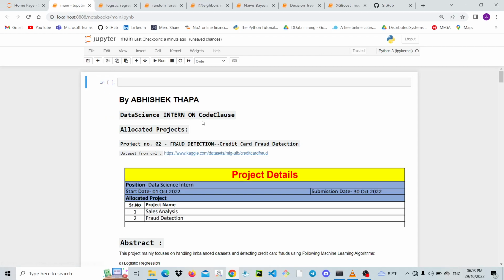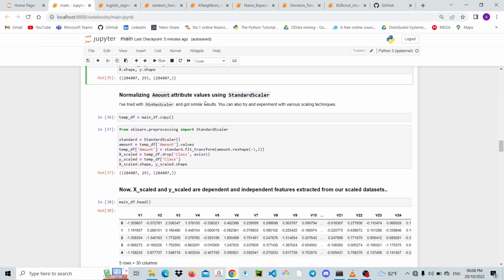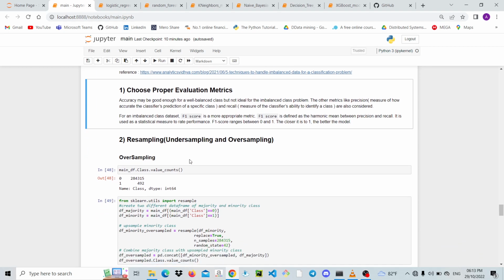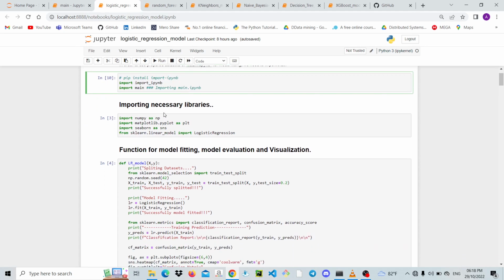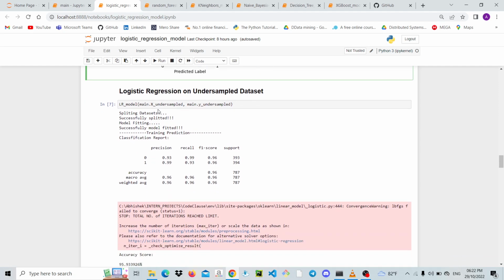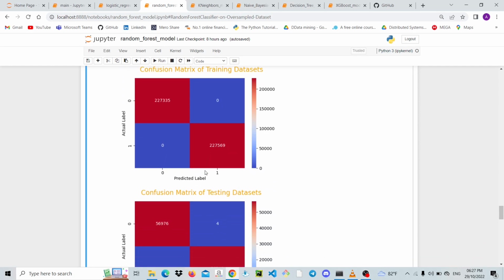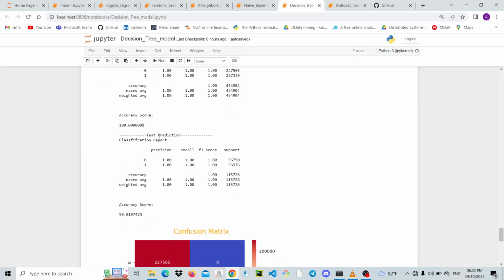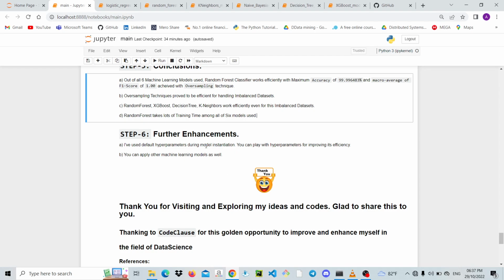CreditCard Fraud Detection | 6-ML Models | XGBoost | RandomForest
This project mainly focuses on handling imbalanced datasets and detecting credit-card frauds using Following Machine Learning Algorithms:
a) Logistic Regression
b) RandomForestClassifier
c) DecisionTreeClassifier
d) XGBCLassifier
e) KNeighbors Classifier
f) GaussianNB

64bit CODING, 64bitCODING